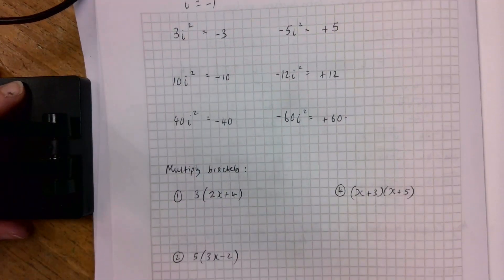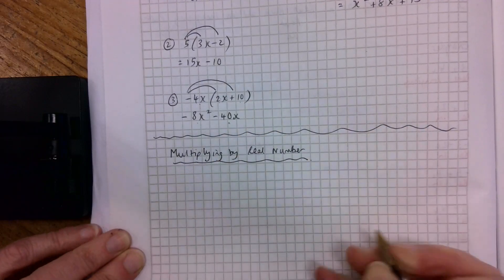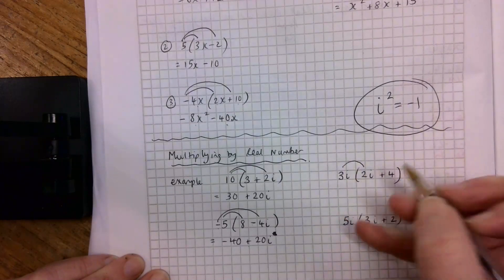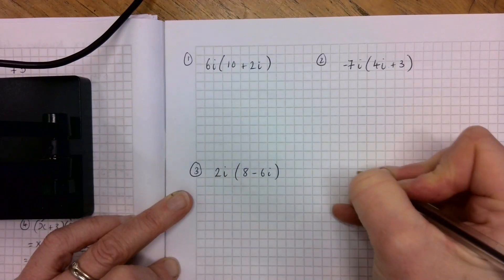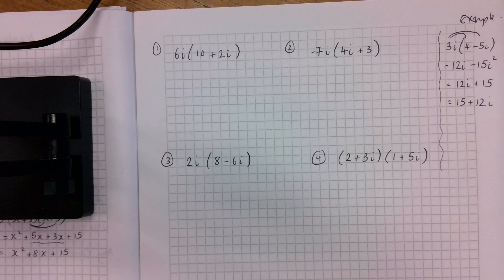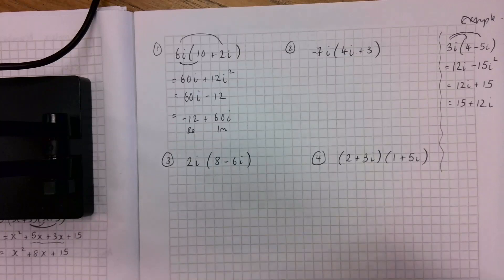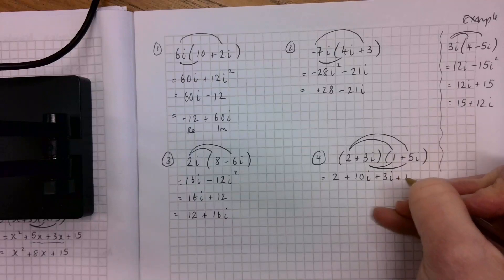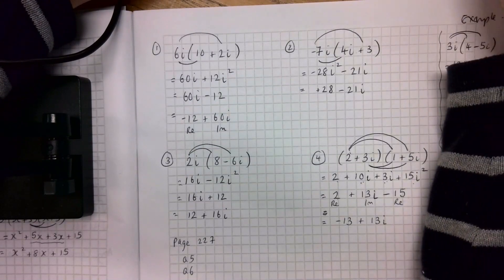Complex Numbers Multiplication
In this video we look at how you multiply Complex Numbers. We use the same method as with Algebra - but there's one key difference. i-squared is minus 1